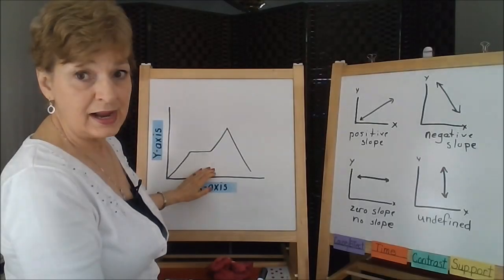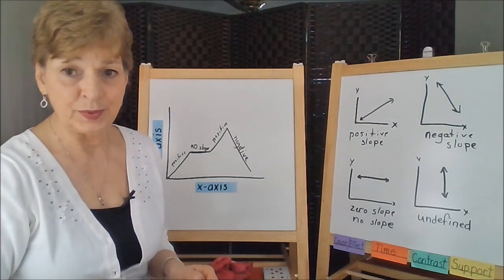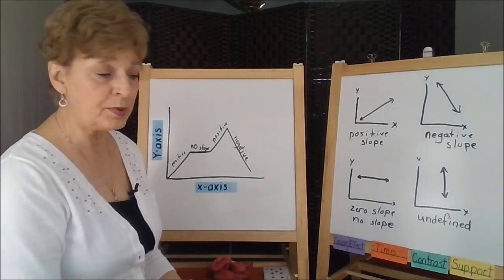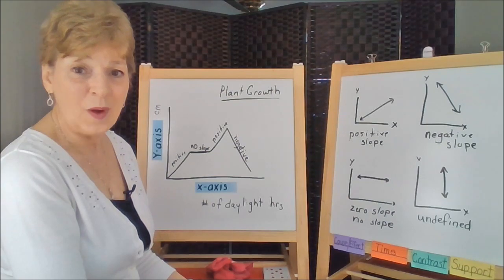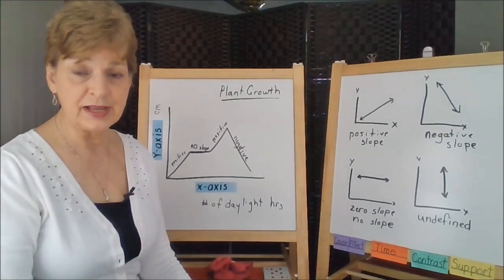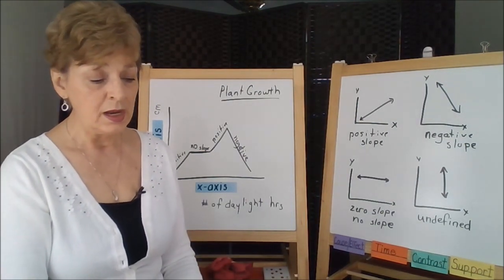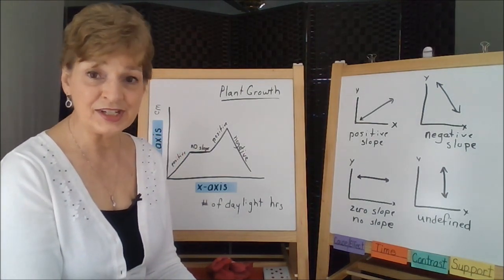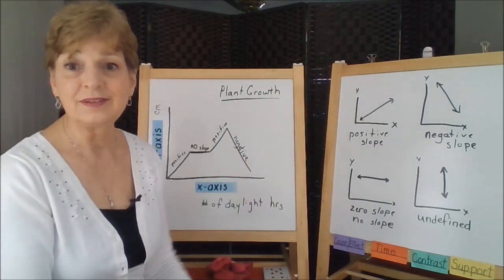Interpreting a Line Graph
Identifies slope changes on a line graph to interpret the "x"-axis / "y"-axis data correlations.